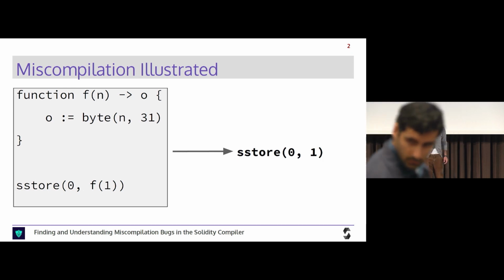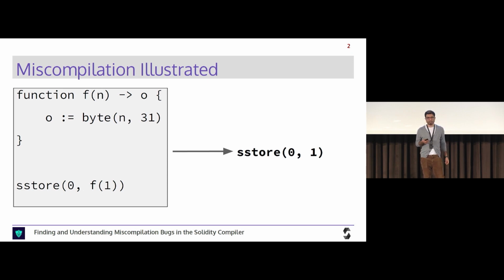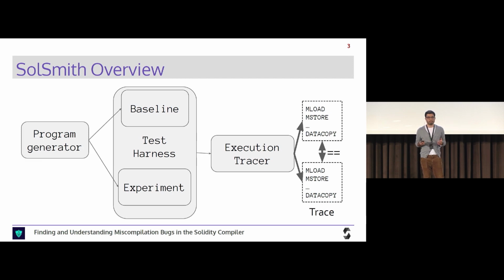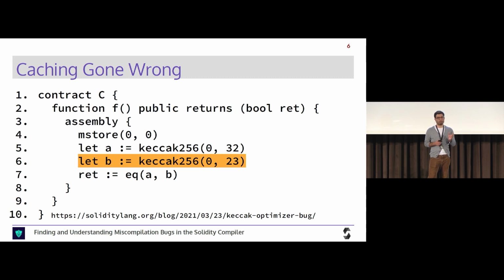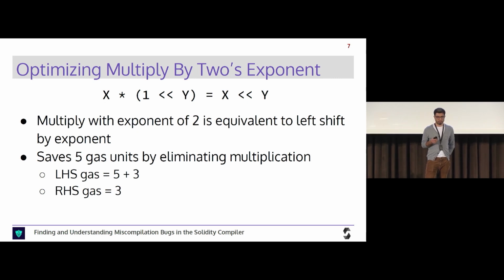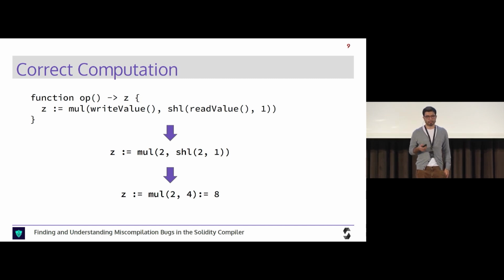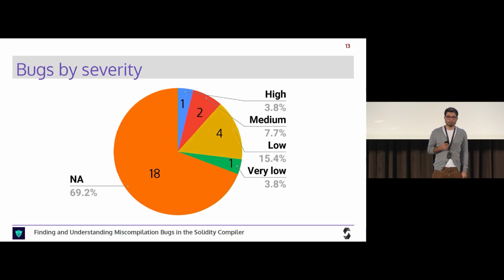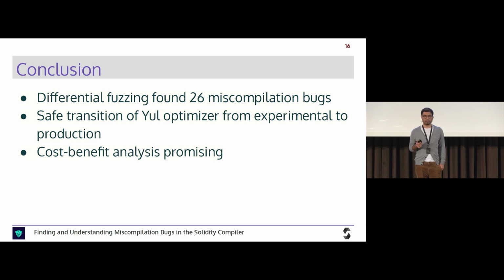Finding and Understanding Miscompilation Bugs in the Solidity Compiler